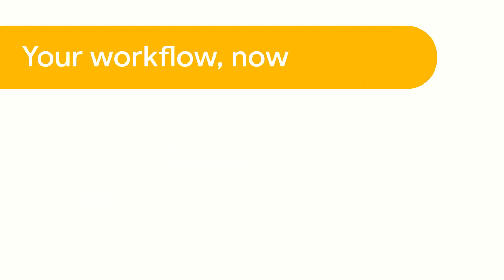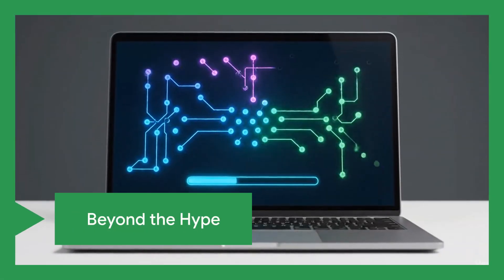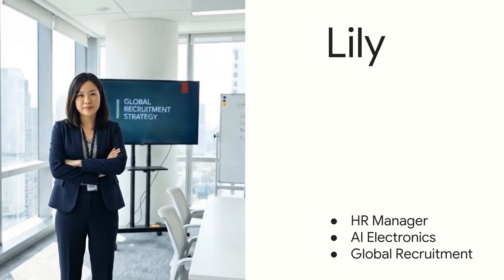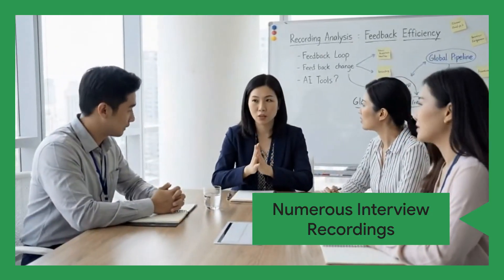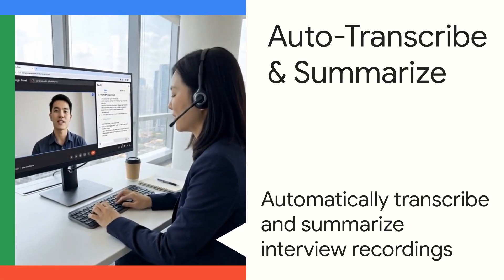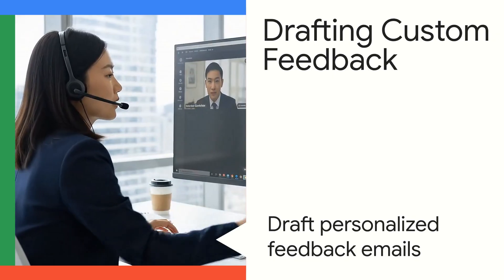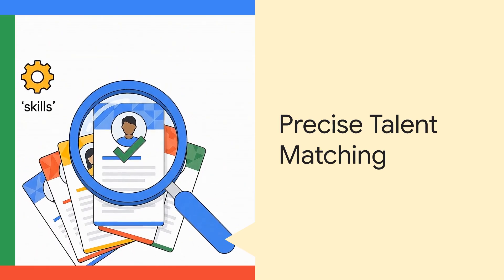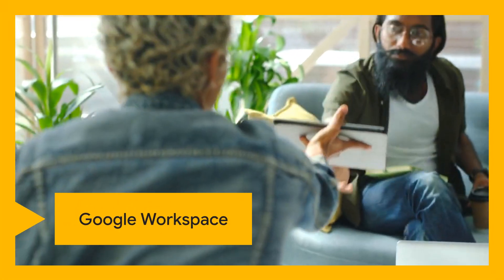Help Not Hype: Streamlining Global Recruitment with Gemini in Meet & Docs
Is AI just noise, or can it actually help? See how Master Concept leverages Google Workspace with Gemini to solve real-world business challenges. From automatically transcribing and summarizing interviews in Google Meet to drafting personalized candidate feedback in Docs, discover how Lily transforms the recruitment process to be faster and more engaging. Experience real help, built right in.